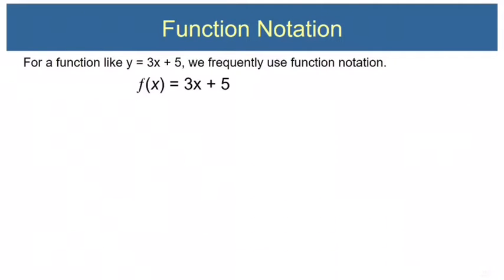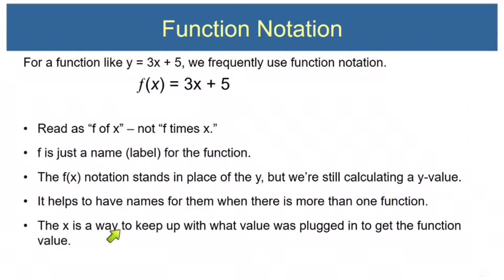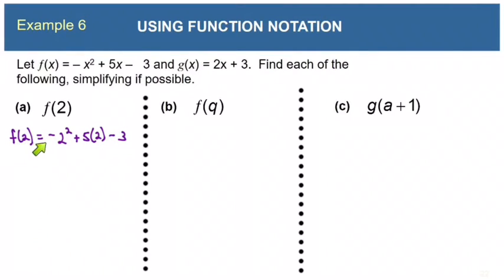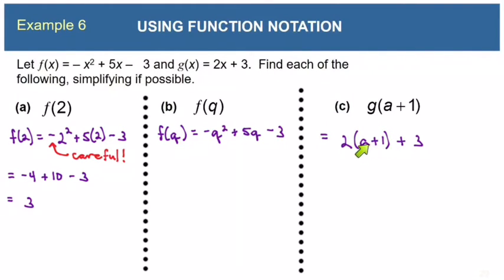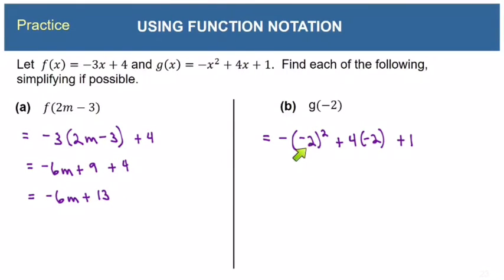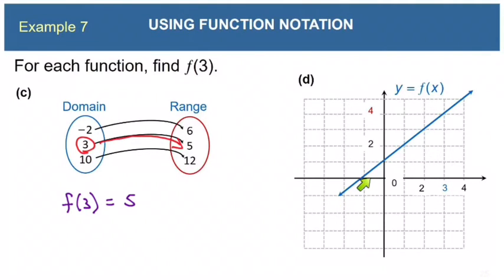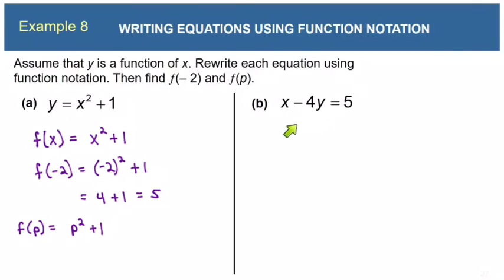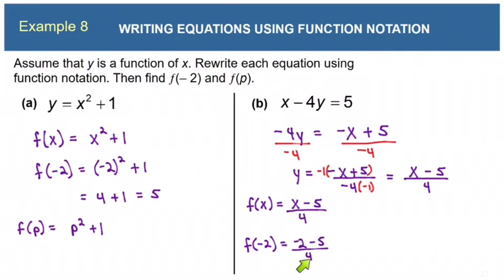College Algebra 2.3 Functions, Part 2 (11 e)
This video covers function notation.